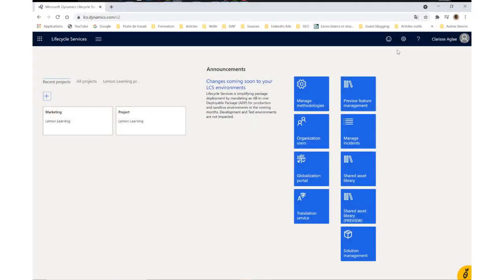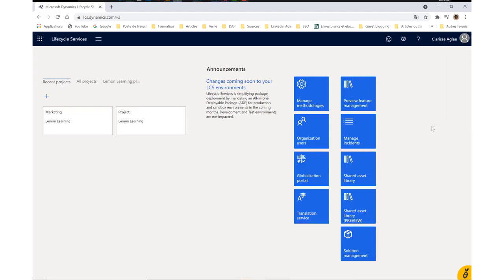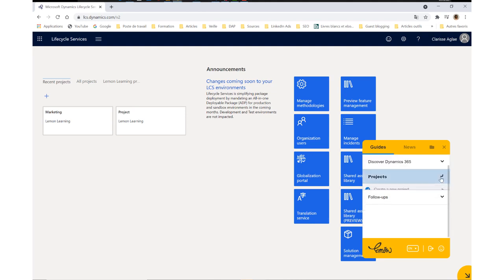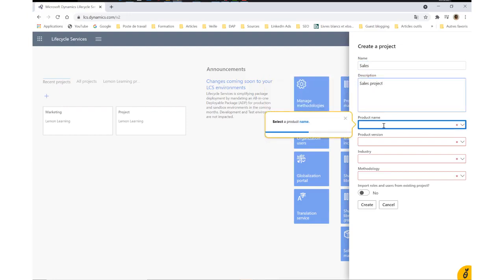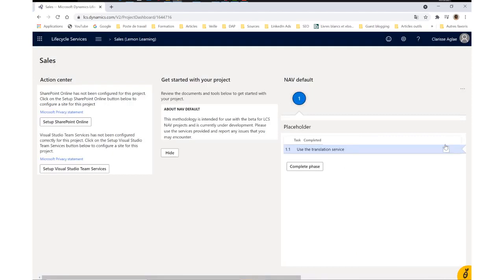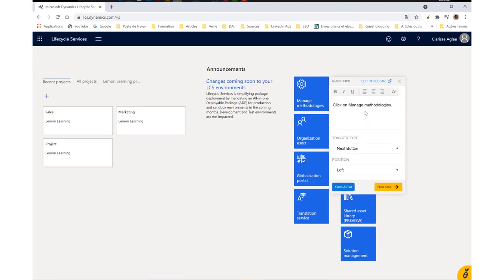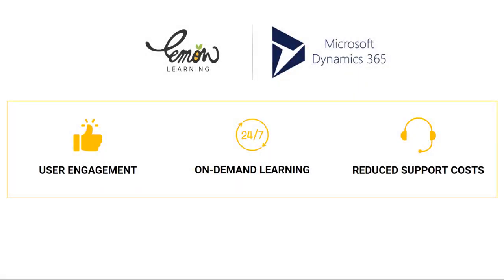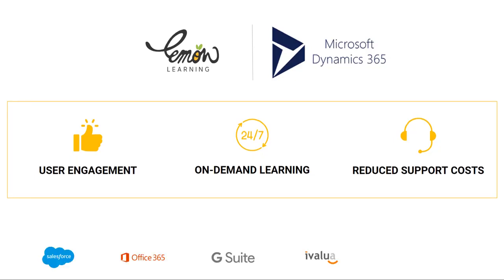Dynamics 365 & Lemon Learning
Accelerate user adoption of dynamics365 with Lemon Learning's Digital Adoption Platform.

- Simplify user experience and engage users directly from Dynamics 365 with tailor-made content
- Boost efficiency with step-by-step guides integrated directly into your Dynamics 365 applications
- Support users at all hours with Dynamics 365 Self-Service Support

Lemon Learning is available for SharePoint or any other web-based software, including E-procurement, HRIS, CRM, ERP, and even in-house tools.